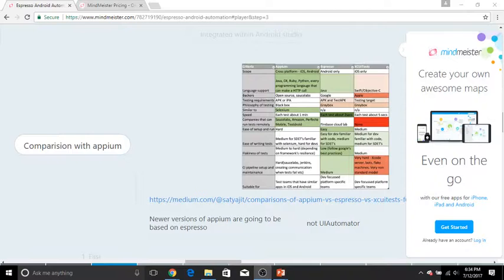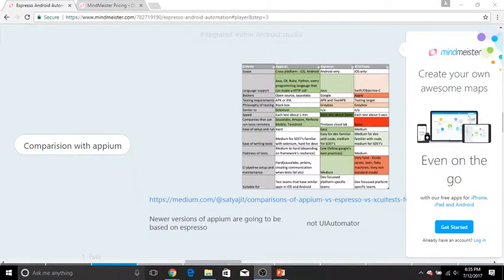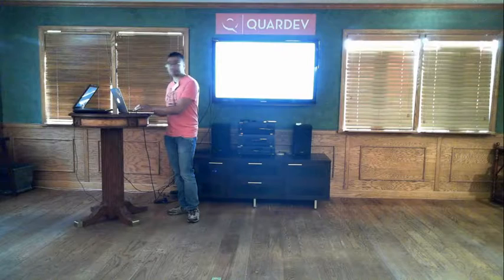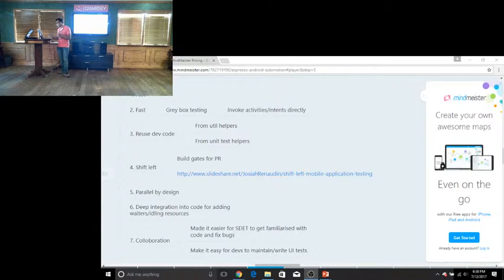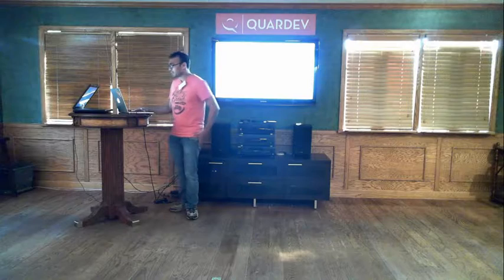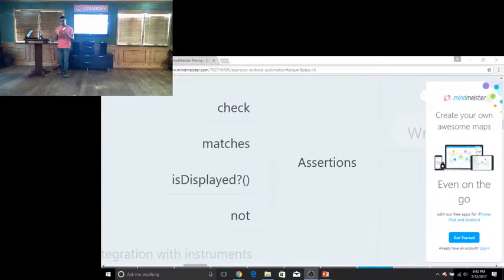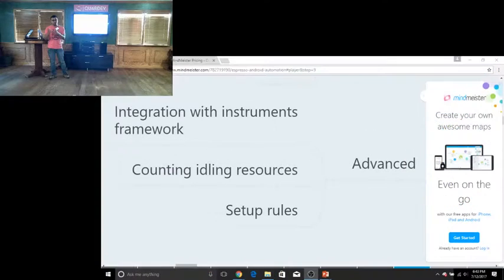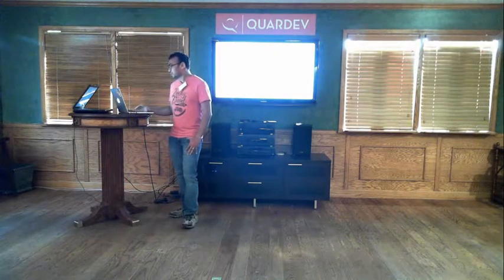July 2017 QASIG - Robust and reliable Android app automation with Espresso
Presented By:  Satyajit Malugu, a Software Developer in Test from GoDaddy